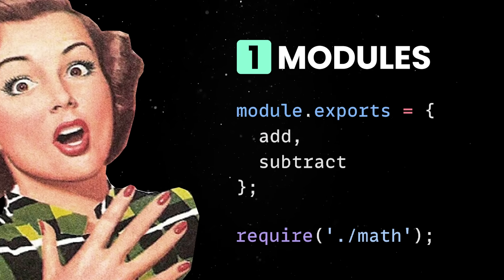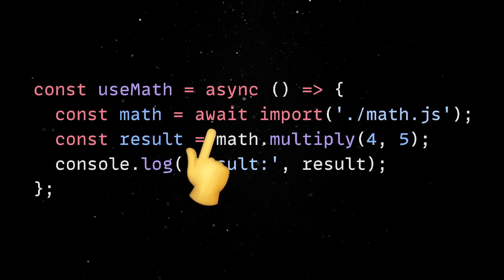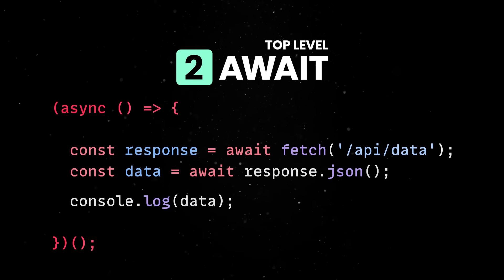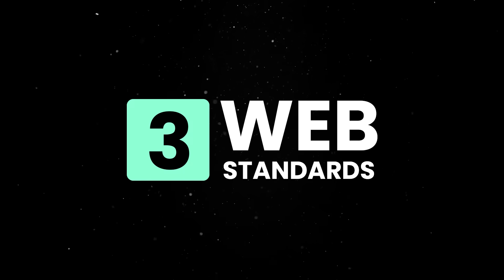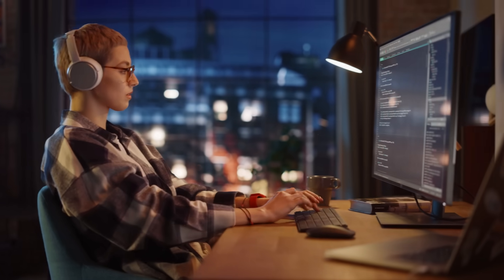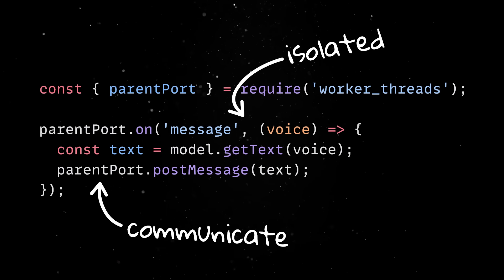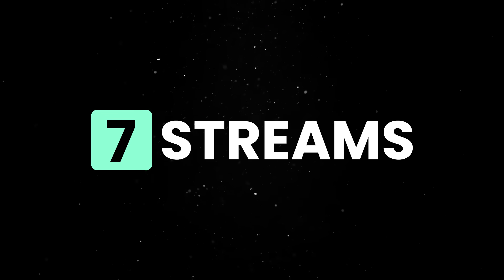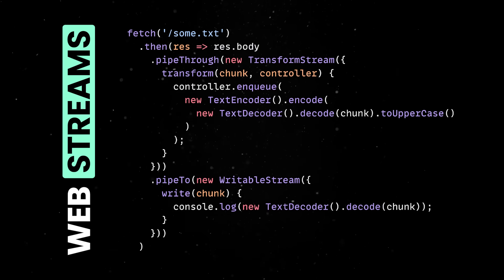Node quietly became surprisingly good...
A look at modern Node JS features and patterns.

💬 Topics:
1. Working with Node JS;
2. JavaScript on the server;
3. Promises and async / await;
4. Streams API;
5. Worker threads;
6. Pipeline API;
7. Testing;
8. Web APIs;
9. Node ES module.